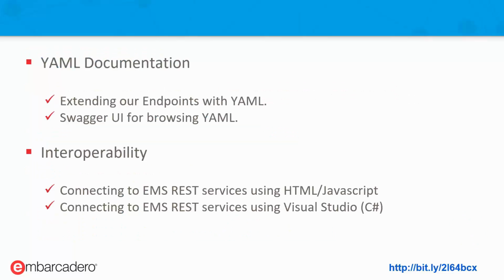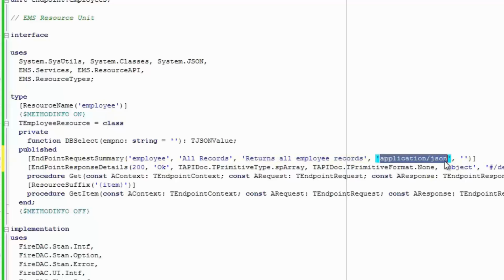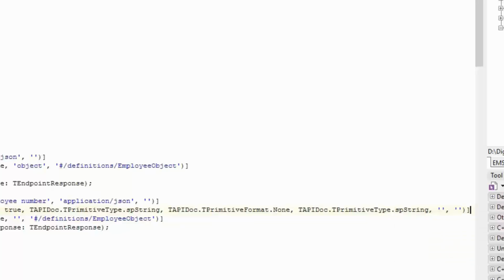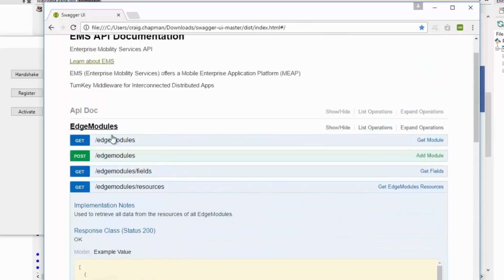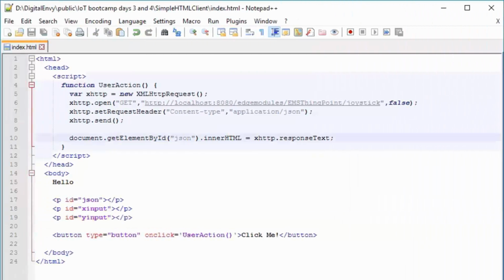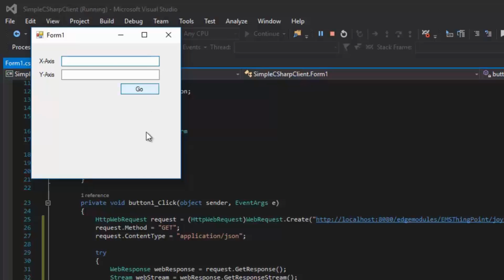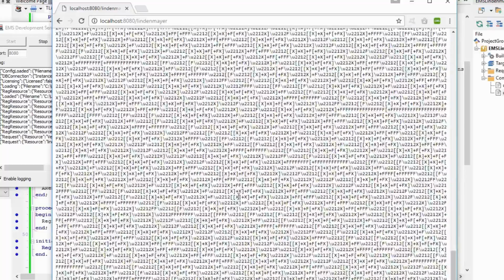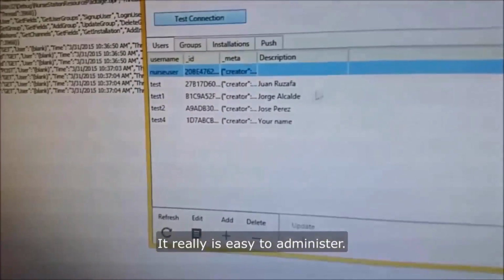Day 4 - IoT Boot Camp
Connect to the IoT network with your favorite programming languages, including consuming YAML into Swagger to create code for use in other languages.